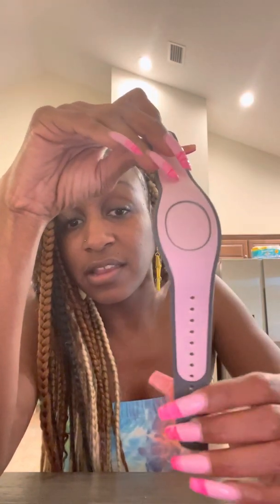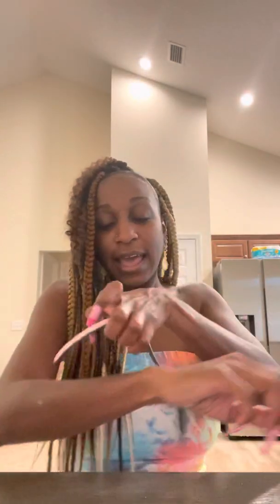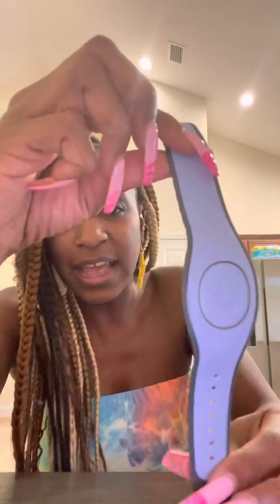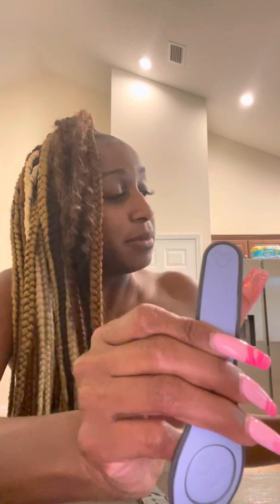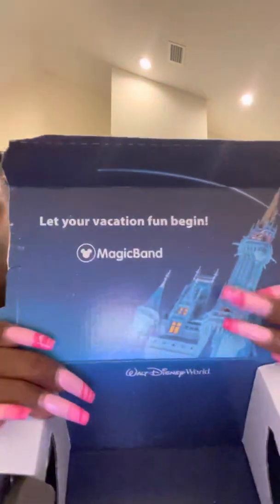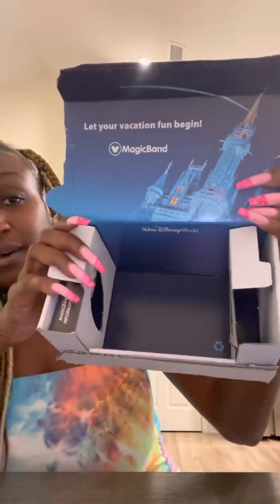Magicbands Unboxing 🌟🌟/Summer Dress Outfit of Today 😍💋😁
Hey TeeTee squad so this is a unboxing of the Magicbands and outfit of today you can purchase them online or in stores at Disney they are $10.00 dollars thru $30.00 dollars also thank you to everyone who is subscribe to my channel love the support make sure you like, comment and subscribe 😌😀😀 dress- Instyle- $25.00 thru $30.00 dollars and earrings-SHEIN for $2.50 dollars enjoy